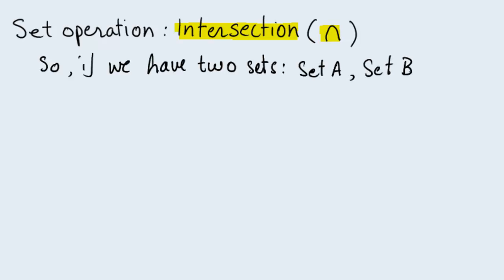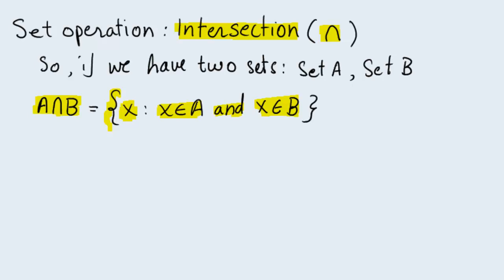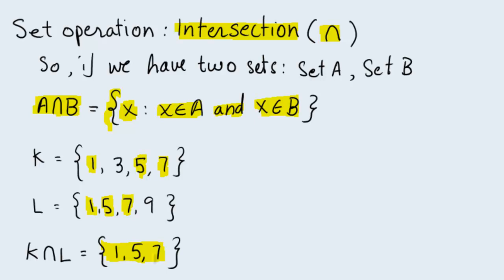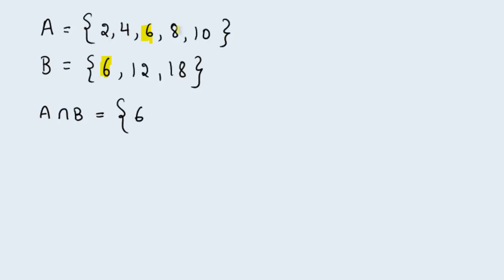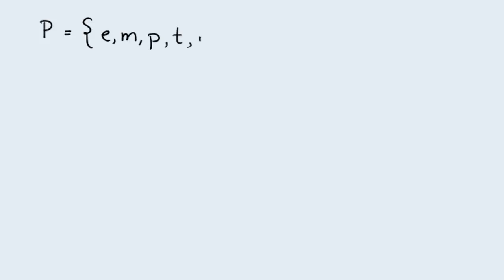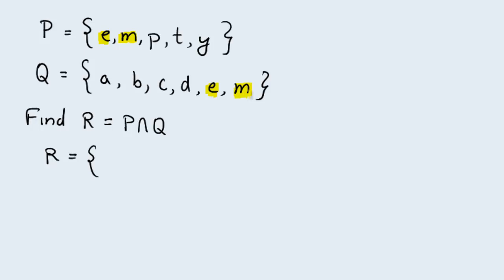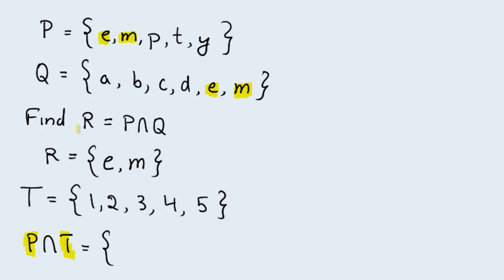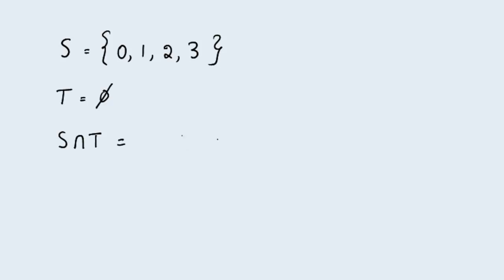Intersection of Sets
This video is a lesson on set operation of Intersection.